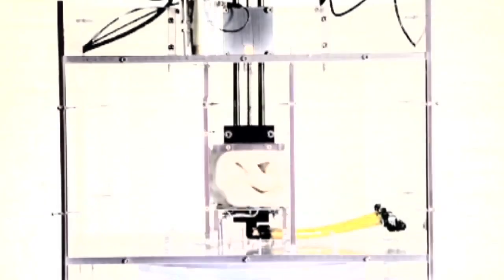Chair that grows and packs itself: Smart foam technology designed in Belgium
A chair that grows and packs itself has been designed in Belgium. It is made from "shape memory" polyurethane foam.  If you hate flat pack furniture then this new chair may be for you. Belgium designer Carl de Smet has come up with the smart foam chair that can build itself. No screws, nails or hammering are needed.

The chair is made from "shape memory" polyurethane which can reportedly shrink to five times its size in around ten minutes. When the piece is ready for assembly, simply apply heat and the foam will expand to its full size.

De Smet says if it gets damaged and it is heated up again - the damage disappears. However they are not commercially available and de Smet says they may not be for up to 18 months. Report by Ashley Fudge.